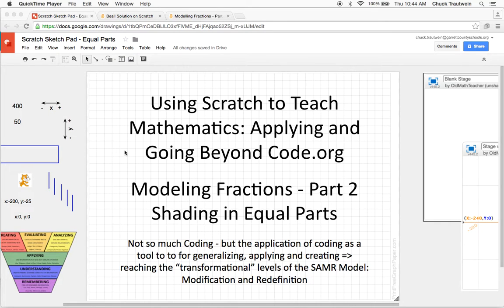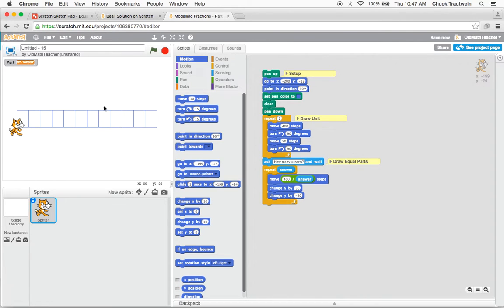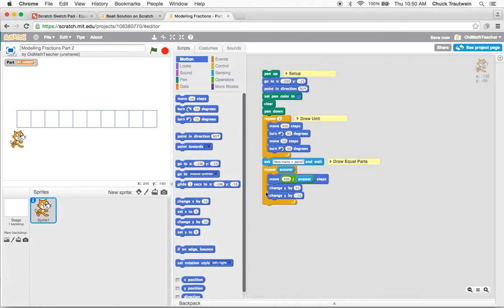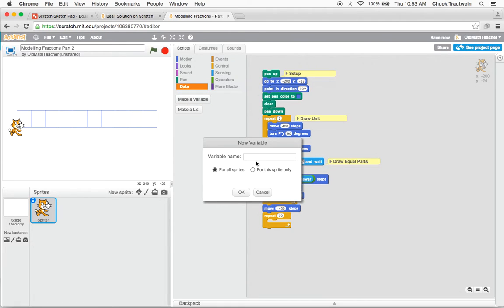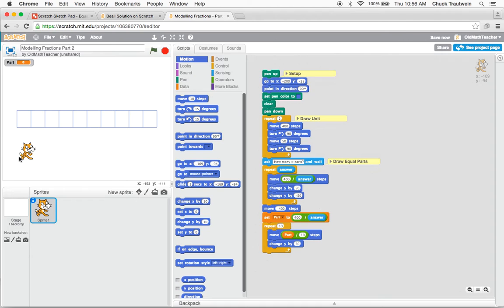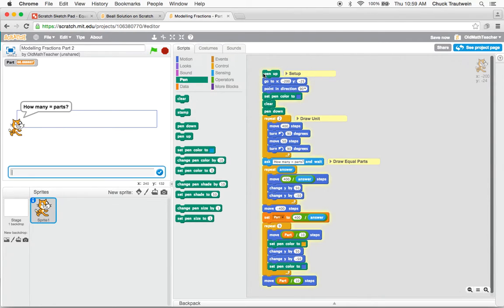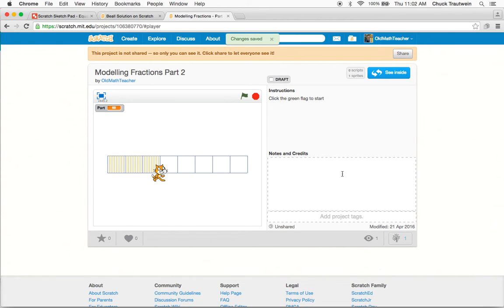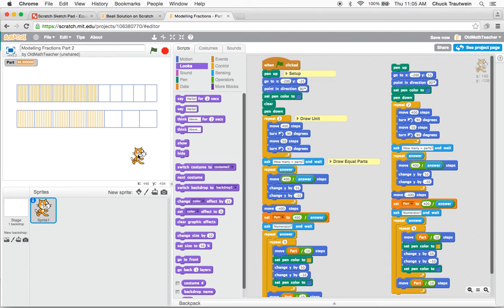Math Scratch Fractions Part 2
Part 2 of an example of applying coding to the teaching of mathematics - in this example: dividing a unit rectangle into any number of equal parts. This example gives students some practical experience in coding as well as turning Bloom's Taxonomy upside down in your math classroom - giving students an opportunity to apply and generalize their knowledge of fractions!